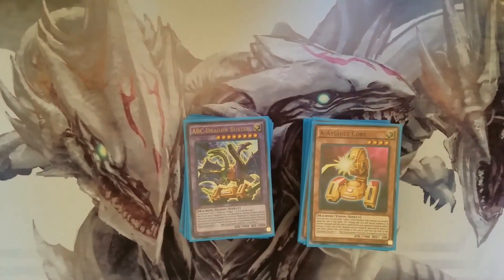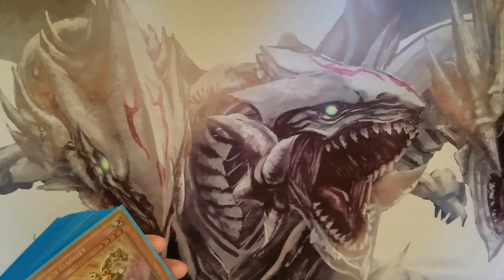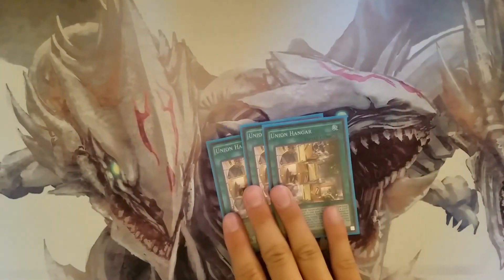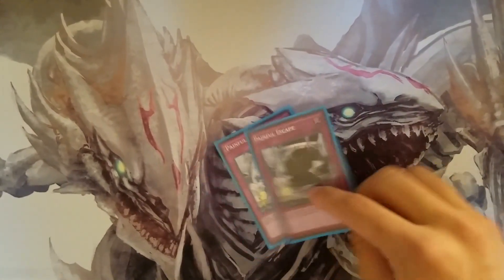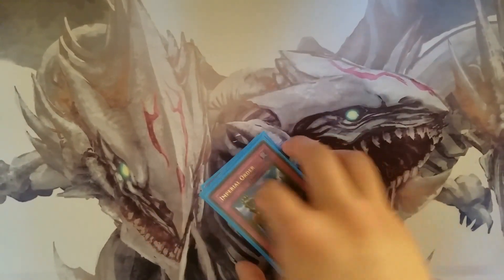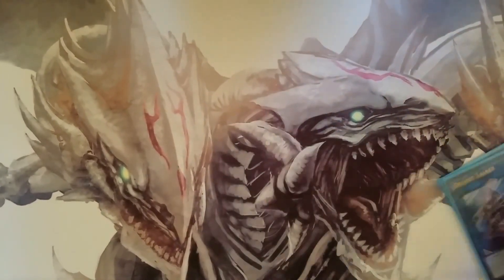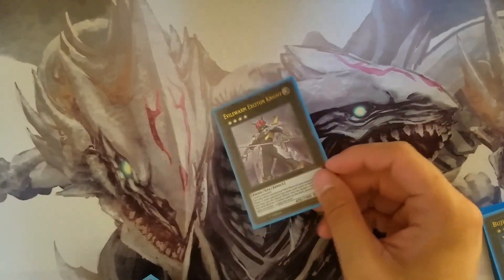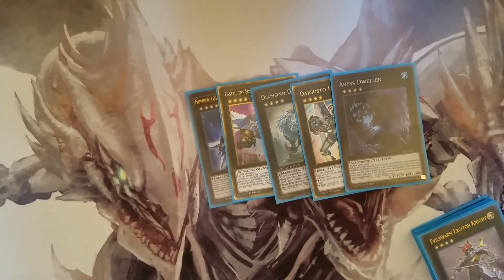Yugioh (LINK FORMAT) Best ABC Deck Profile 2017 !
I'm Babycerasaurus 123 here with a Yugioh Deck Profile for the new era of dueling!

Comment down whats you're favorite deck for link format!

In the future I will make better quality video and exciting yugioh openings for my fans and viewers.

Want to duel me on Duelingbook.com/Duelingnexus.com : Majestic_BV